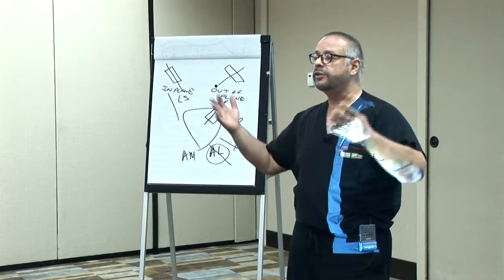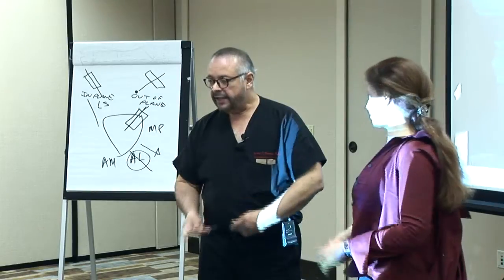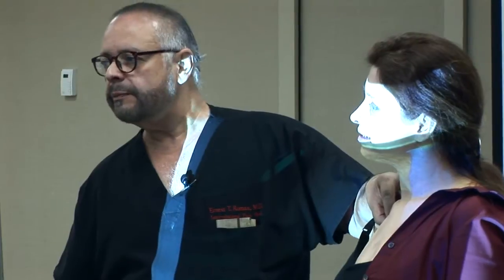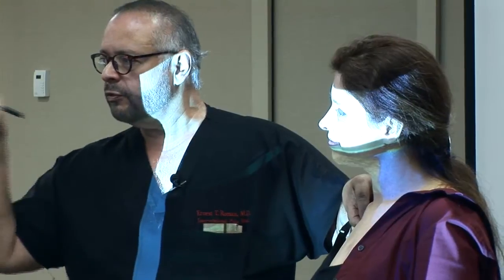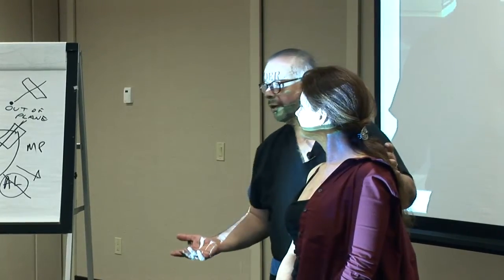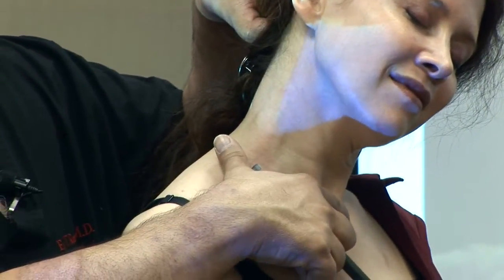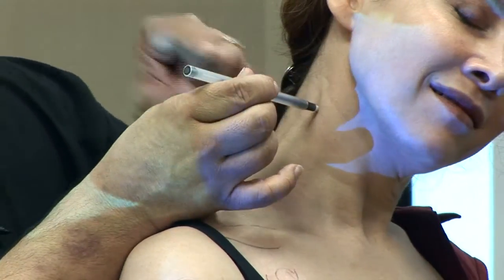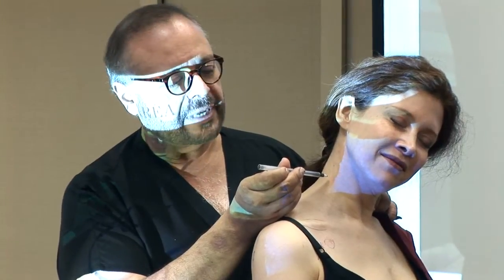Injection Pearls by Dr. Ernest Roman - Empire Medical Training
EmpireMedicalTraining.com video on Dr. Ernest Roman teaching Injection Pearls at the Empire Medical Training Seminar on Pain Management in Fort Lauderdale Florida.

Let us know what you think about this instructional video or our Training Programs. We'd love to hear your comments.